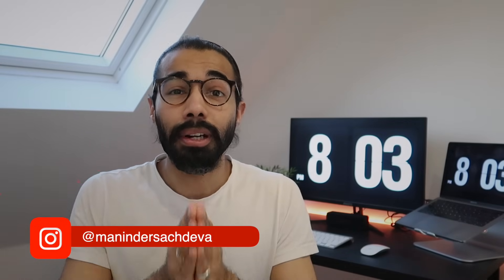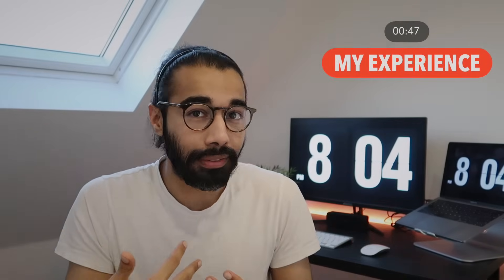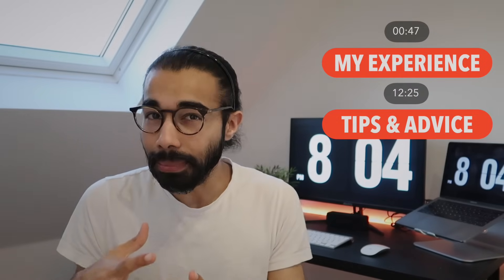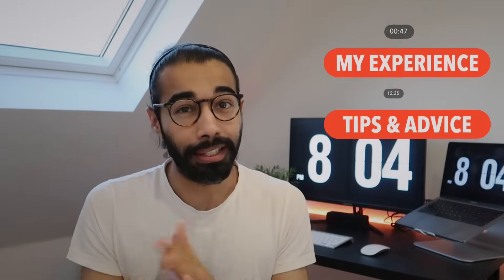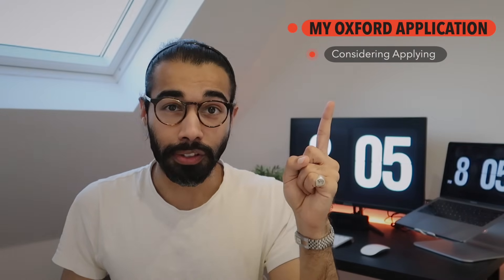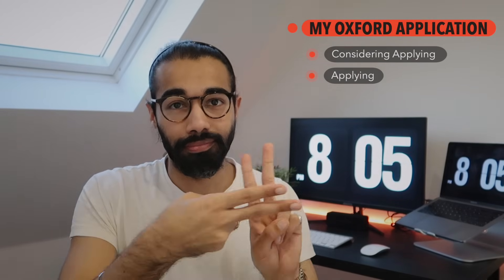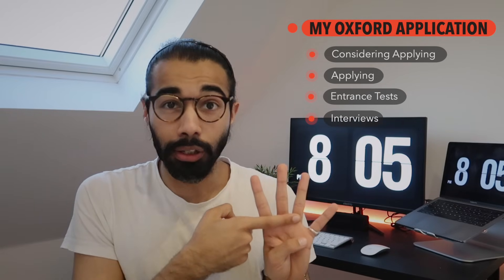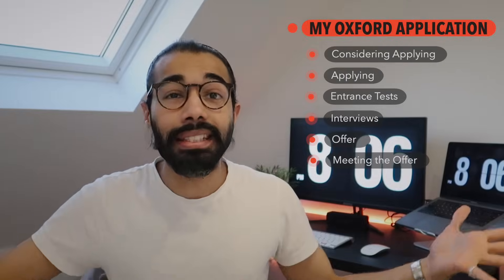how i REALLY got into oxford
you asked for it, and so i HAD to bring it. Ever since I made my last video, I've learnt so much more about Oxford's admissions process and so I thought it was time to finally share some of it with you!

Camera used to film

What editing software do you use for your videos? -  Final Cut Pro X
Where are you from? - London, England
What/Where do you study?  Computer Science and Philosophy at Oxford.